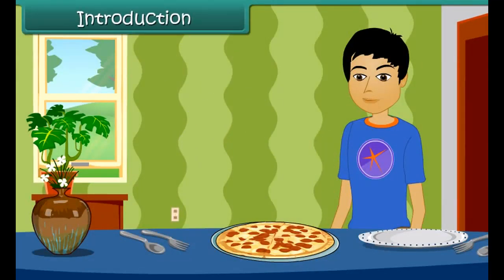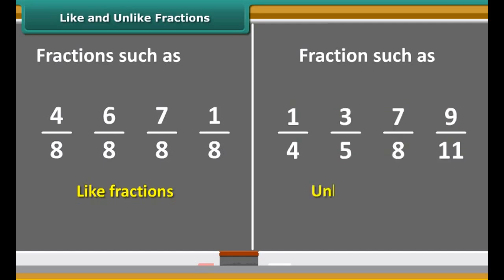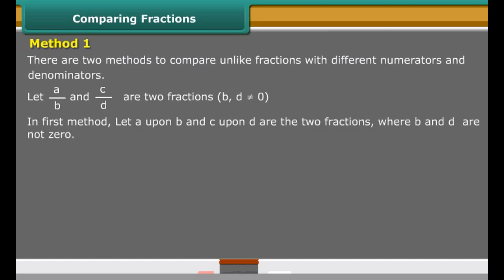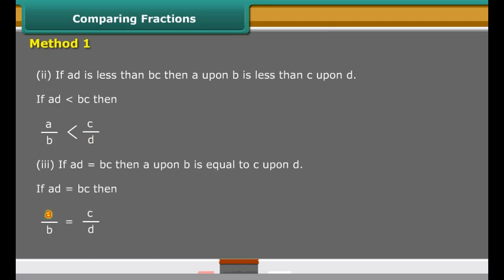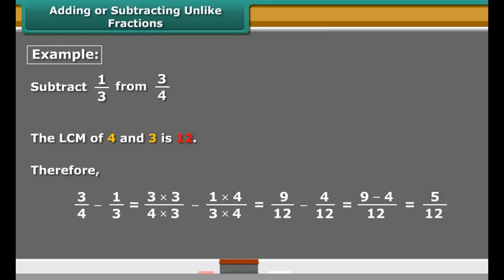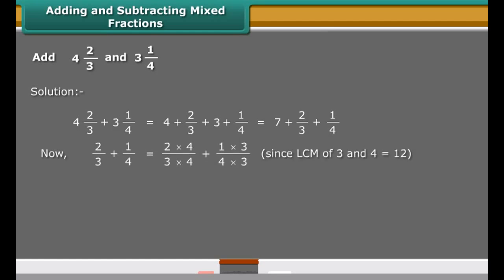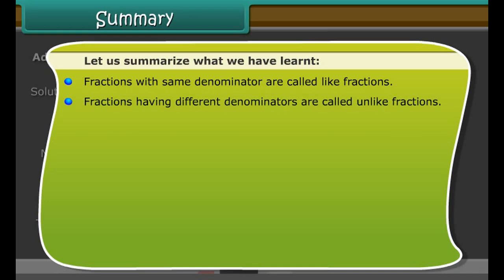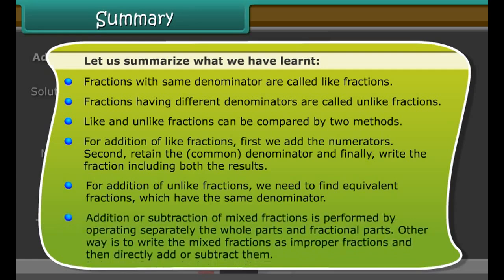class 6 mathematics Addition and Subtraction of Fractions